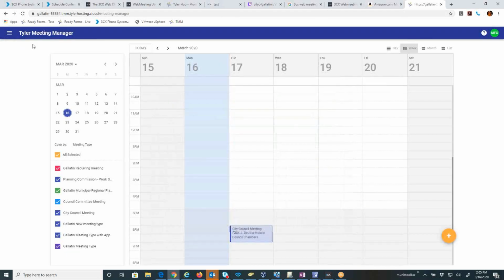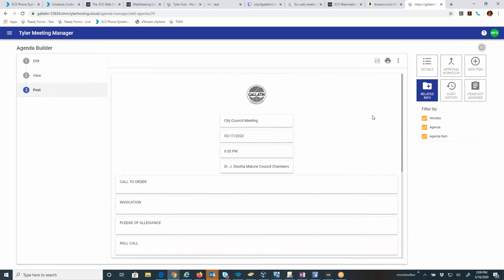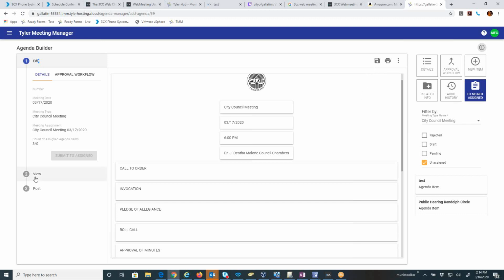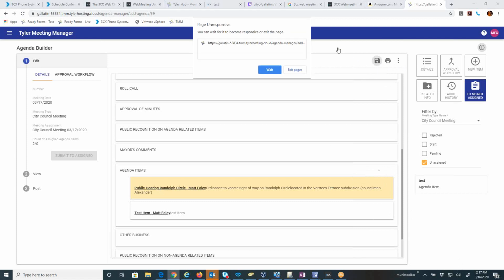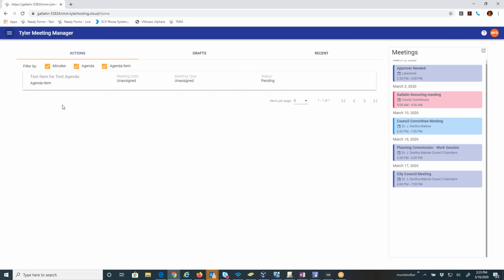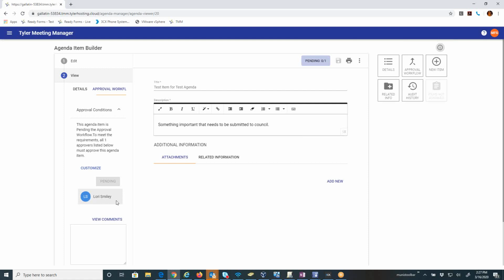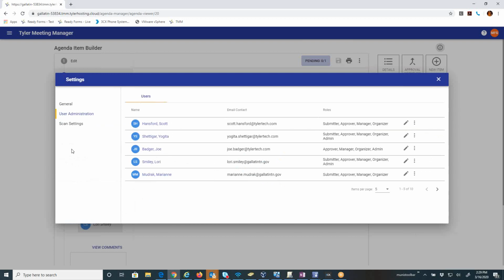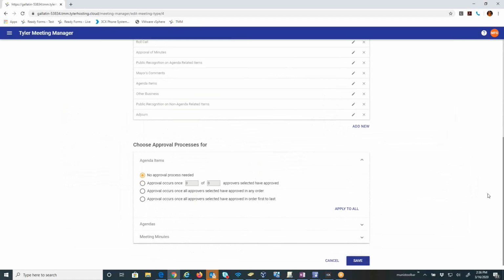1st to 4th and again to 1st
1st to 4th and again to 1st